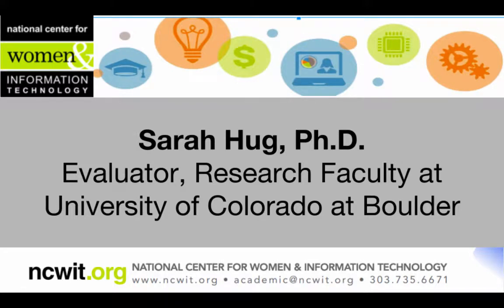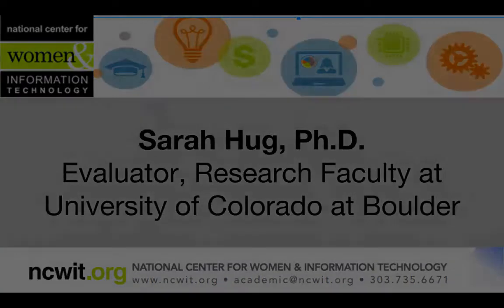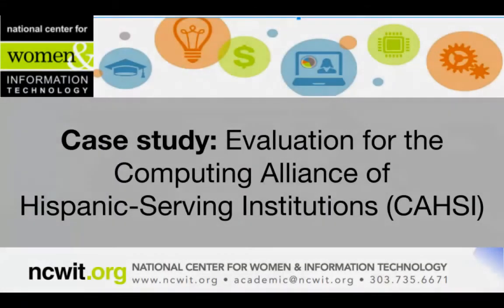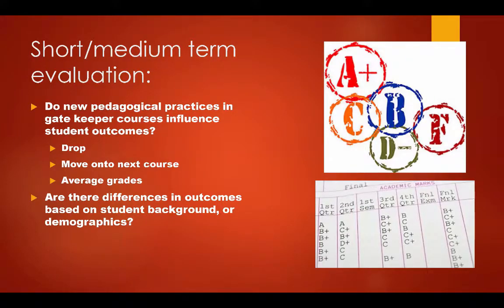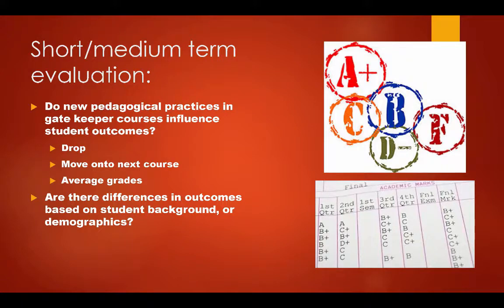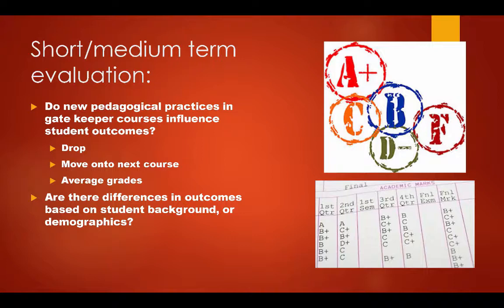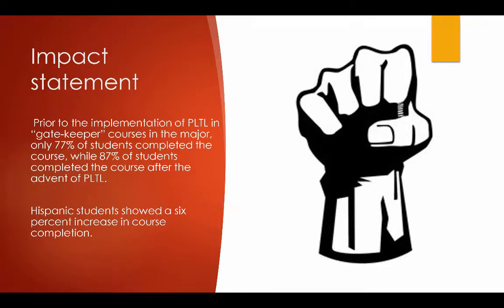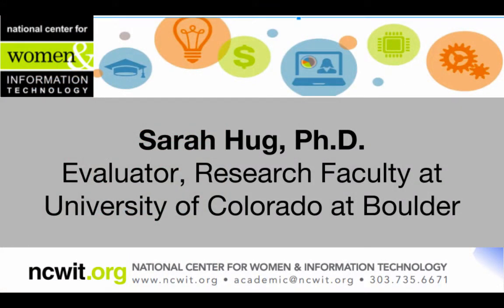5.2 Successful Data Use - Case Study CAHSI